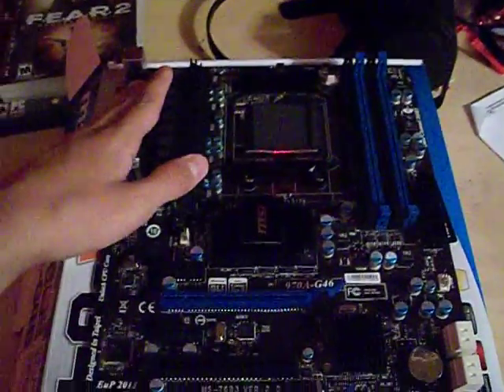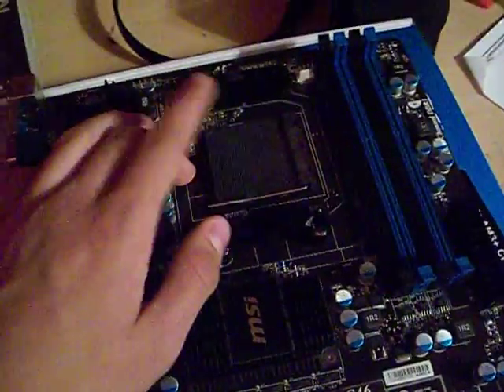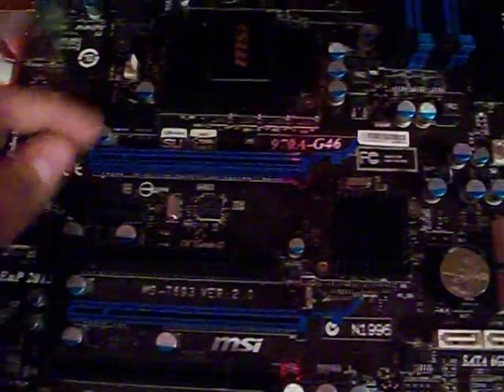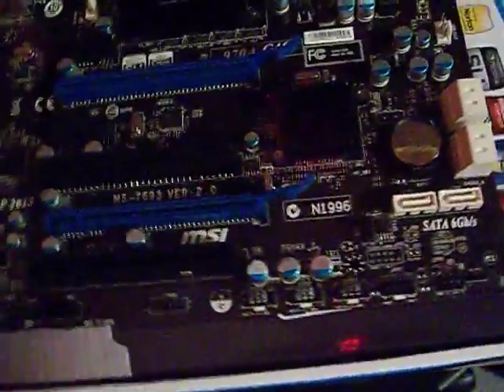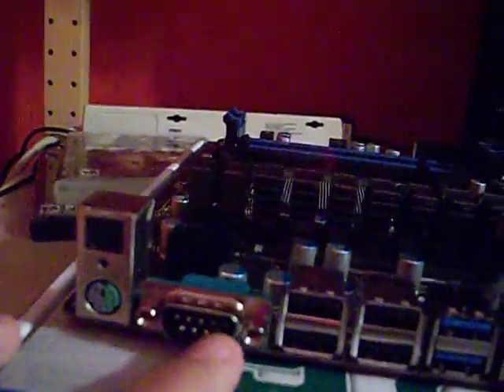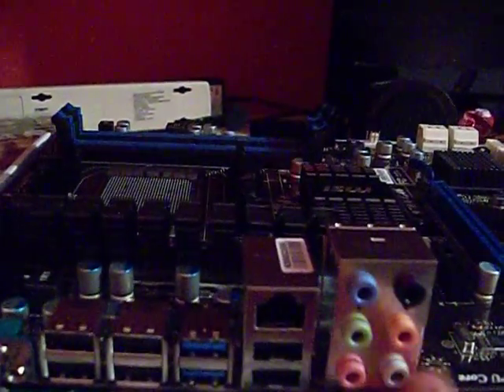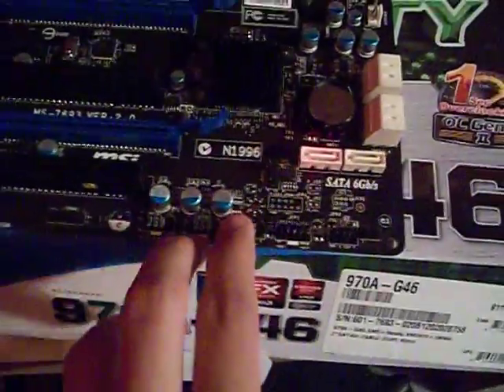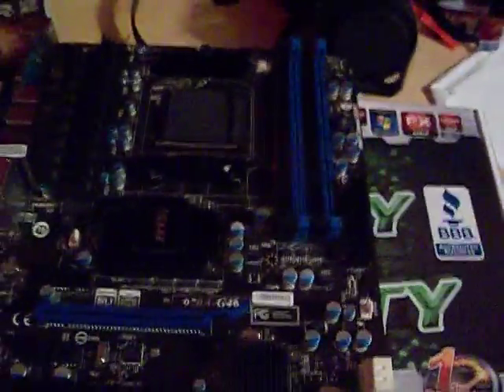MSI 970a g-46 Motherboard Overview